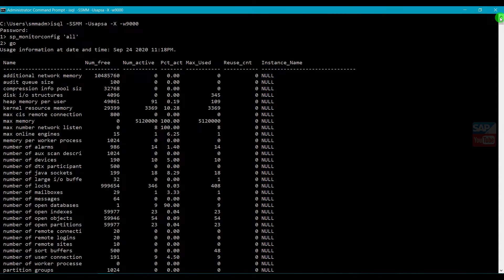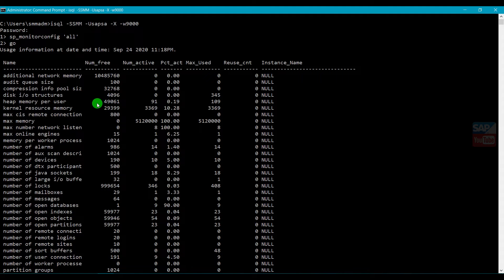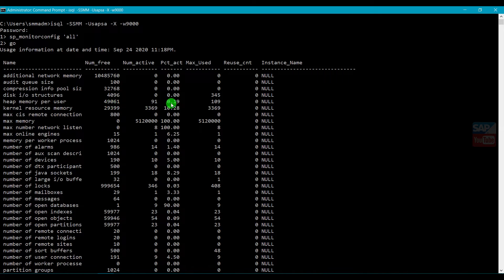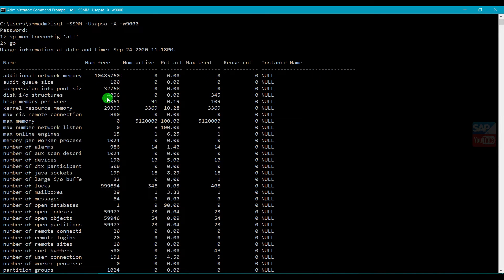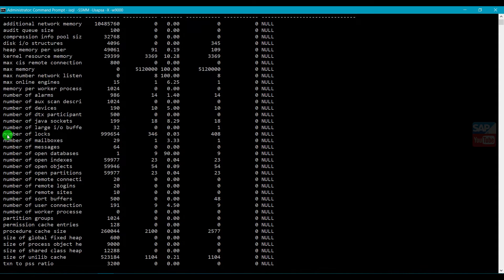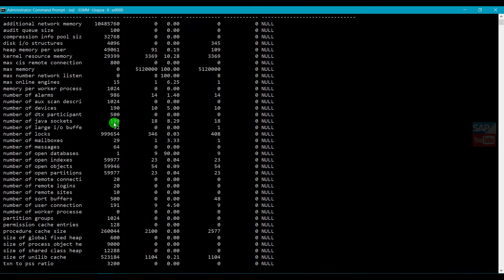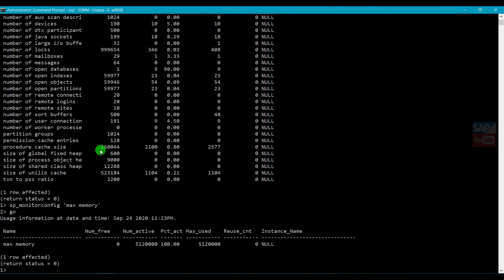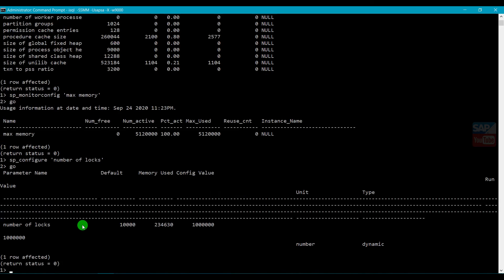SAP ASE Sybase Parameter Monitoring, Performance Improvement | PitCia IT SAP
PitCia IT team come up with another basic Video of the SAP Sybase Parameter. This Video below points covers up

What is Parameter in SAP Sybase
How to check Parameter Values in SA Sybase DB
Which File Stored Sybase Parameter Default Value
How to change Parameter Value in Sybase ASE
Difference Between Static vs Dynamics Parameter